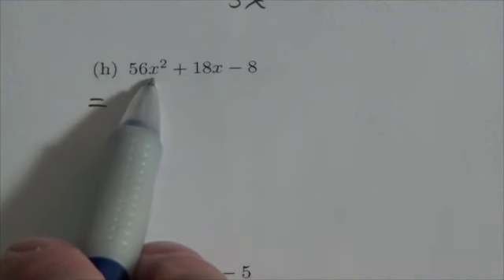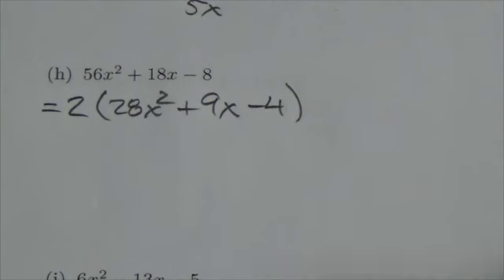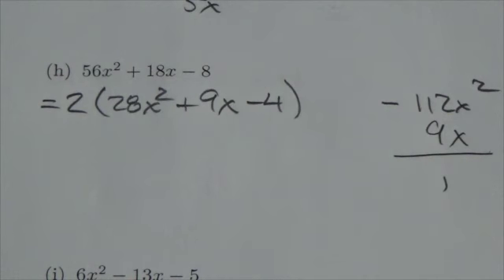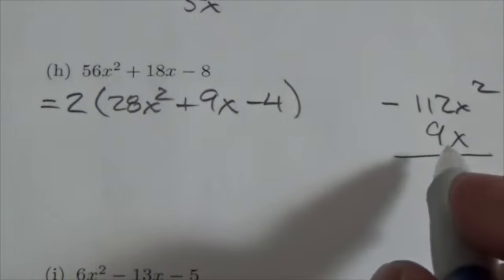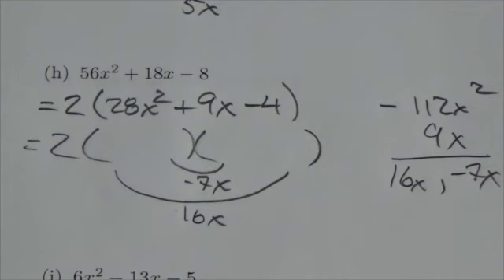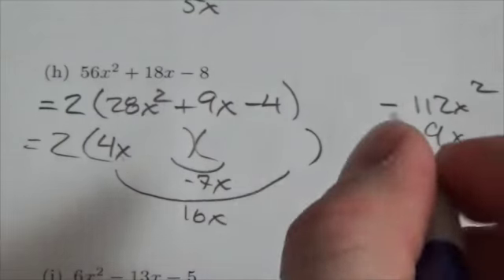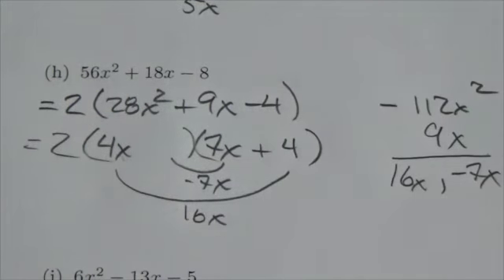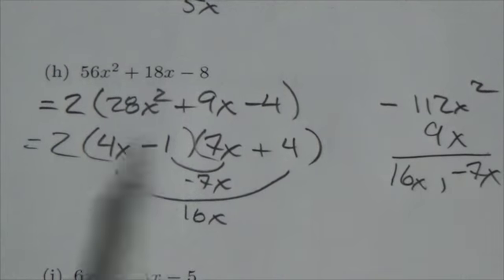Math 20-1 Factoring Review